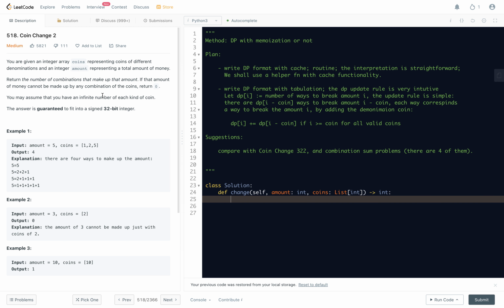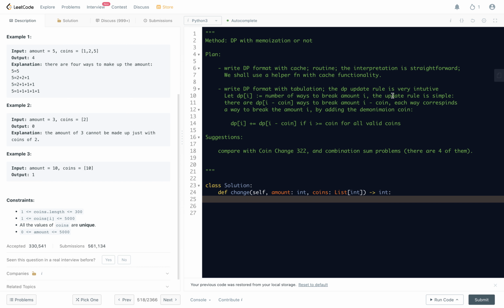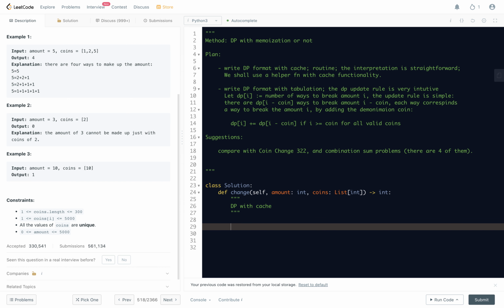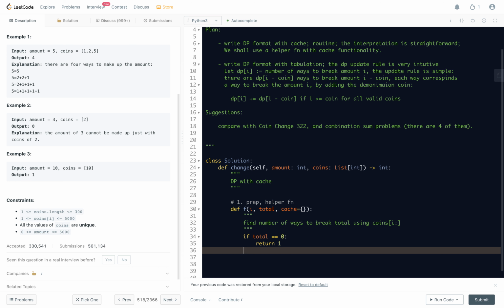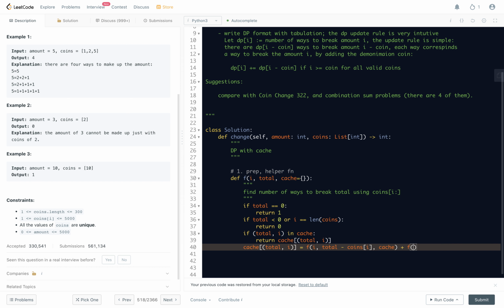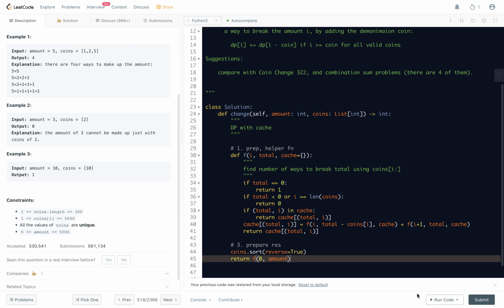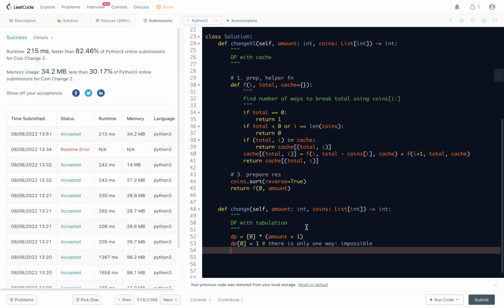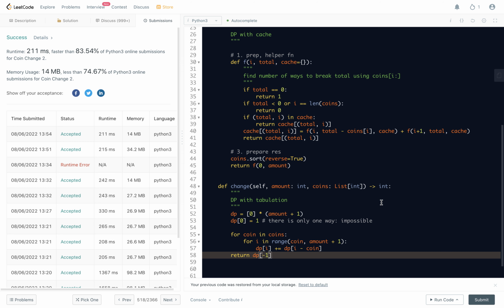Leetcode 518. Coin Change 2 - practice of DP with or without cache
Two Python DP solution formats for Leetcode 518 - Coin Change 2. We practice solving this problem with DP by using (or not) cache. This corresponds to use cache decorator or not in similar solution formats.